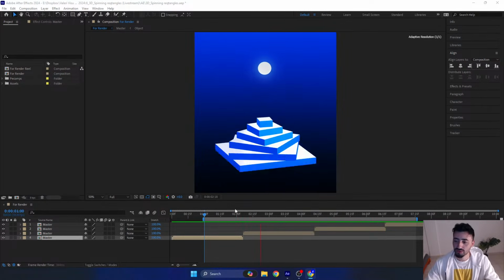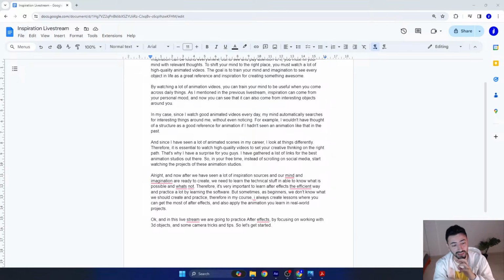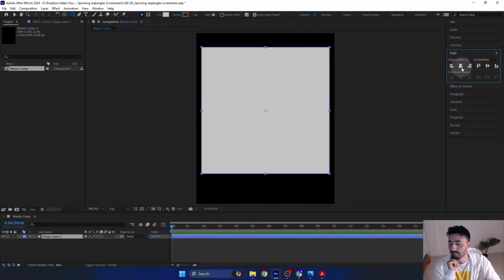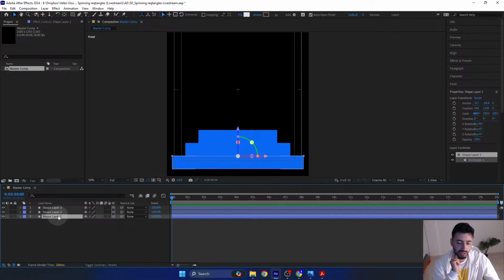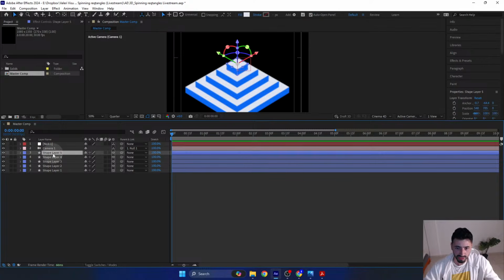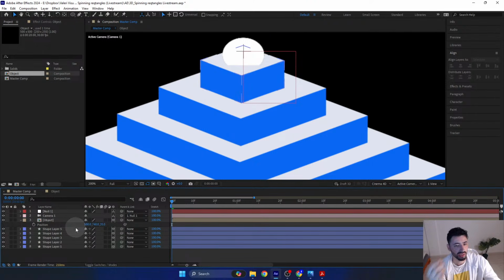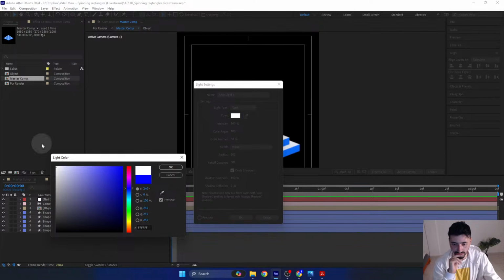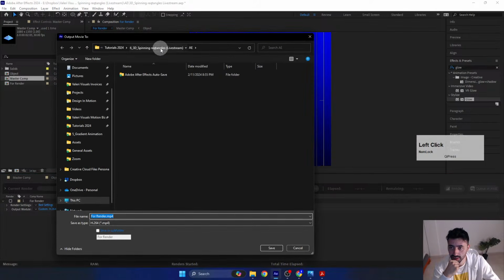How to Find Inspiration to Create Cool Motion Graphics. Adobe After Effects Livestream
Hey everyone! Last week I had my first-ever livestream, and it was such a cool experience. Because of that, I've decided to do another one! In this upcoming livestream, I will teach you some practical ways to align your mind and imagination so that they work 24/7. And as we go along, we'll also create an awesome 3D isometric motion graphic scene. Can't wait to see you there!

A list of the best animation studios in the world. Great for inspiration and reference.

Want to learn After Effects - the Efficient way?
Check out my courses on Design in Motion School - The best place to start a motion design career: